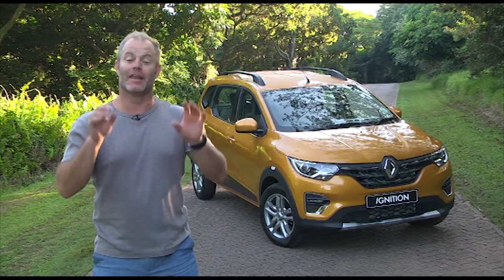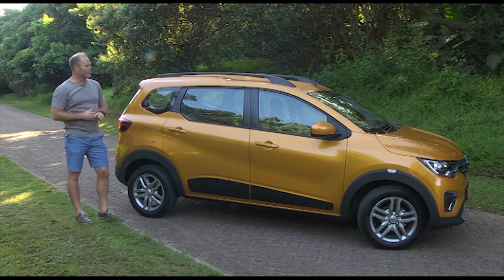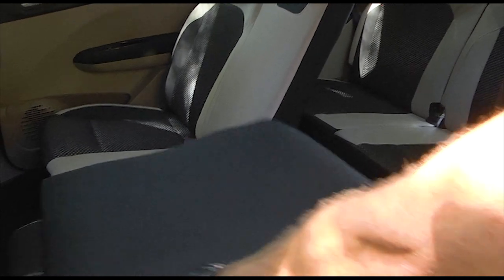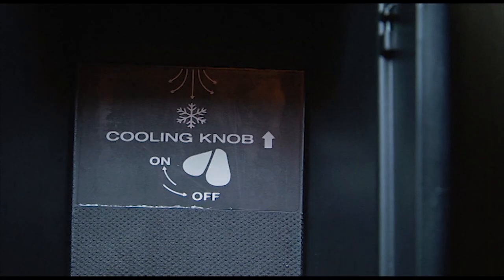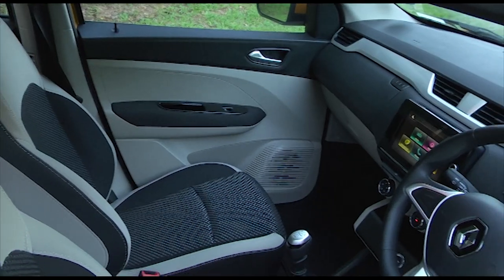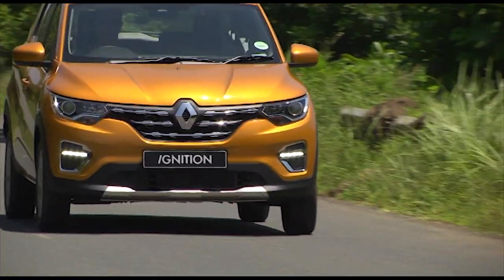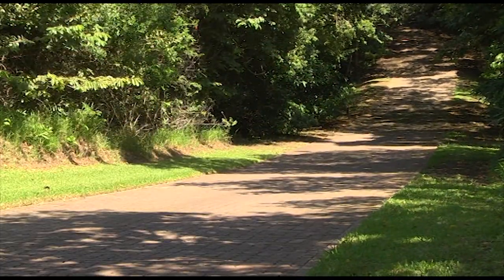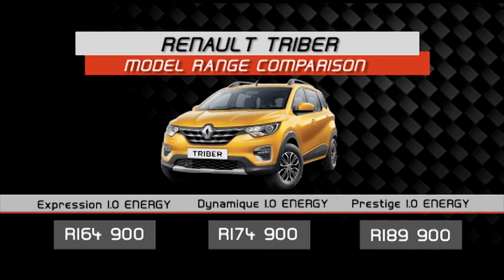IGNITION GT - Renault Triber Review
Marius gives Renault's all-new 7-seater Triber a thorough testing